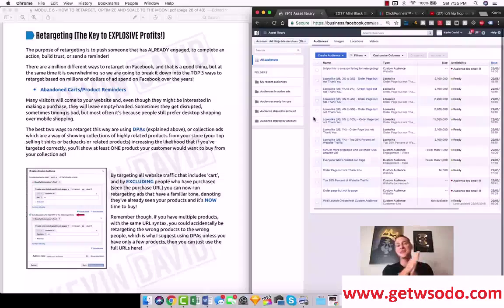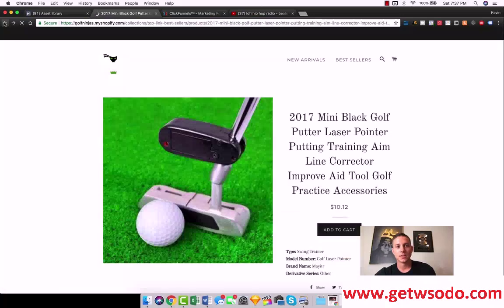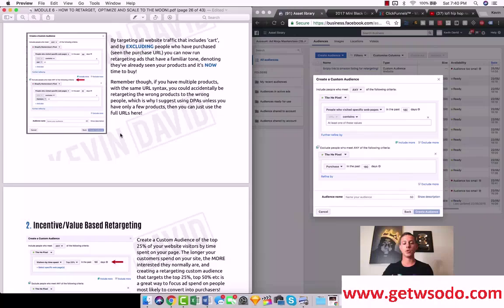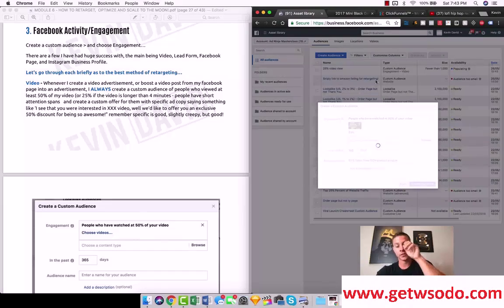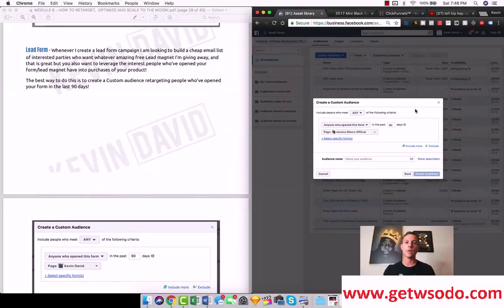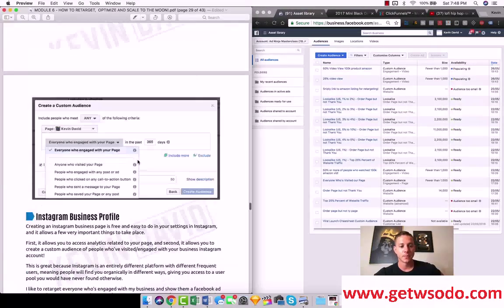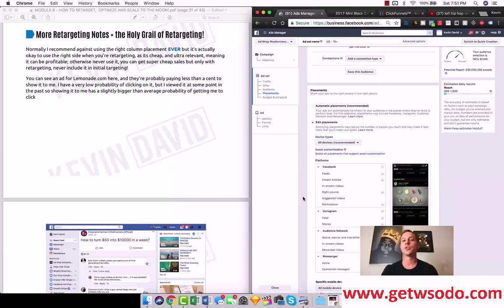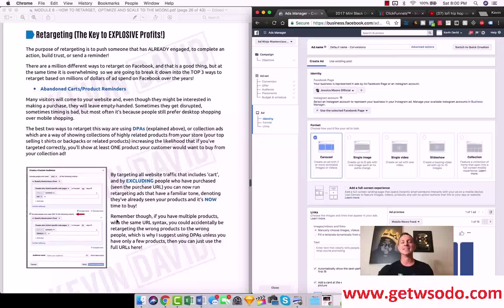20 How to Explode Your Facebook Ad Profitability Retargeting HACKS!